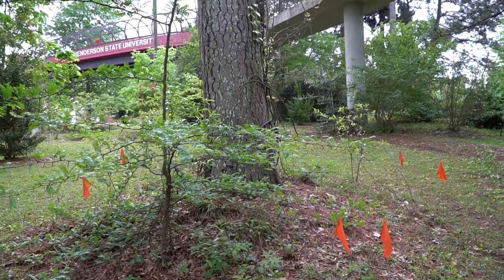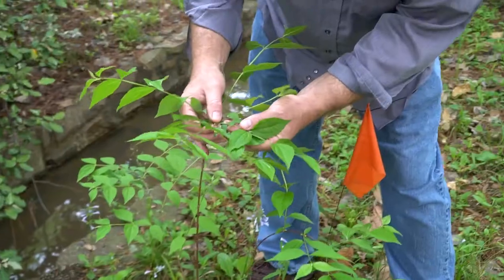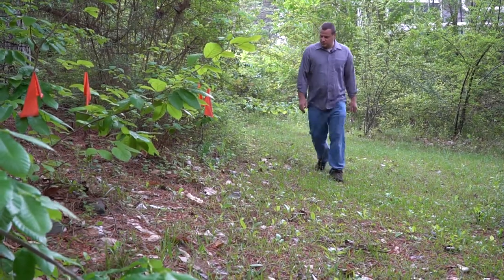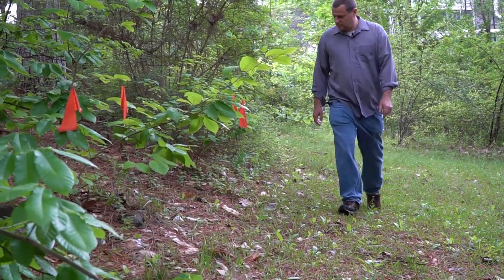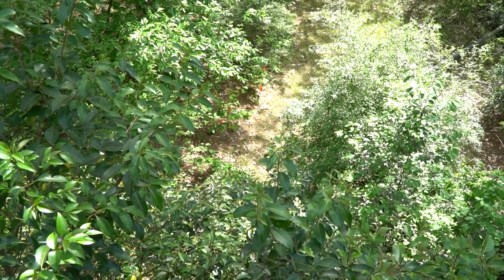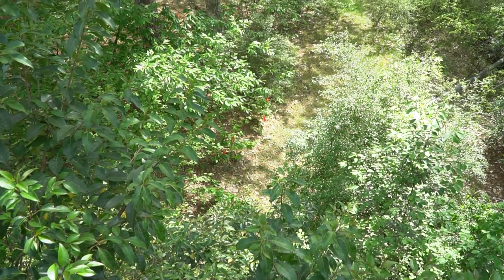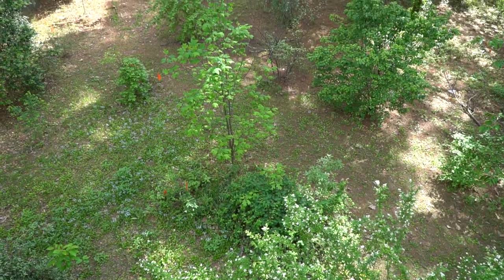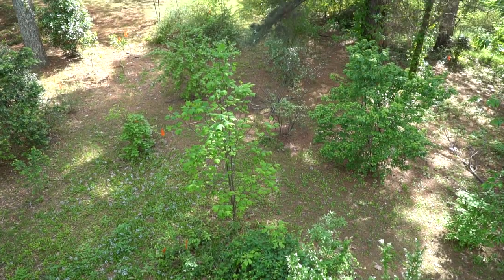Henderson State's Arboretum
Henderson State University's Arboretum is comprised of well over 100 native and naturalized woody species of plants that occur in the Arkansas Flora.